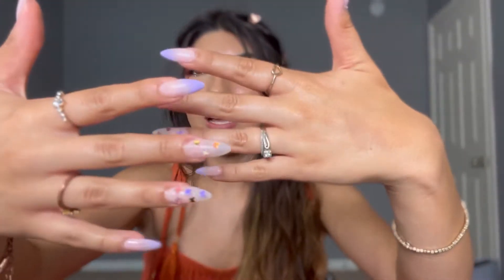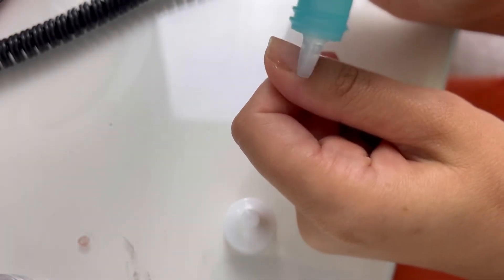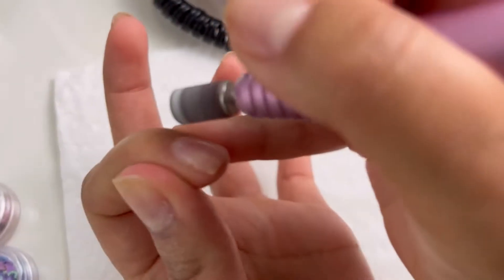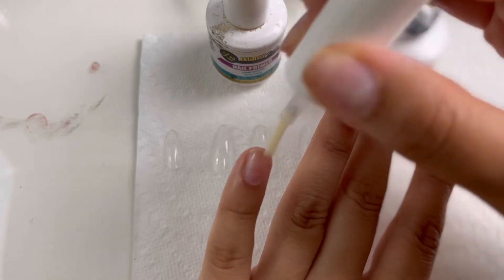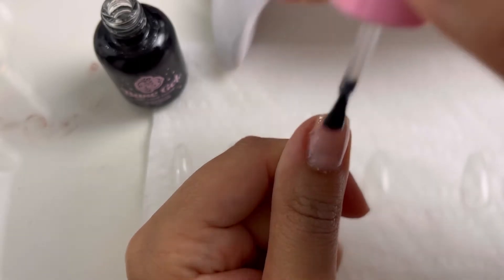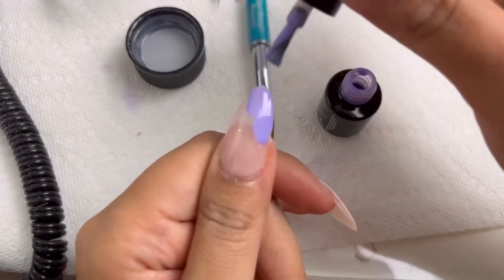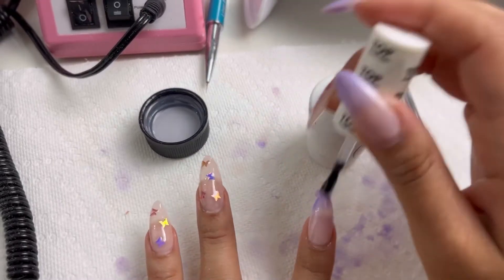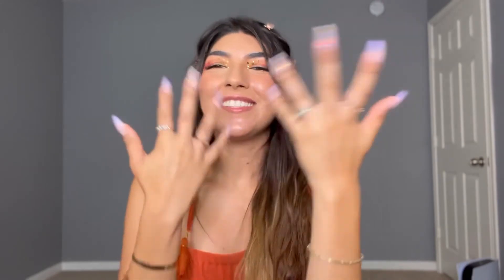How I do my nails at home !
Sorry I didn’t post this 2 weeks ago guy’s, but I have been (very grateful) busy with work. But as always thank you guys so much for watching! I have a lot more content coming up and next time I will do multiple nail designs in one video instead of showing you guys nail prep.

Products used:

Oval nails

Gel polish

UV light